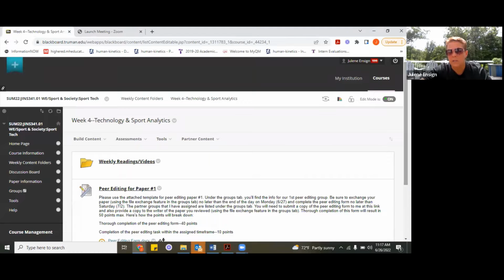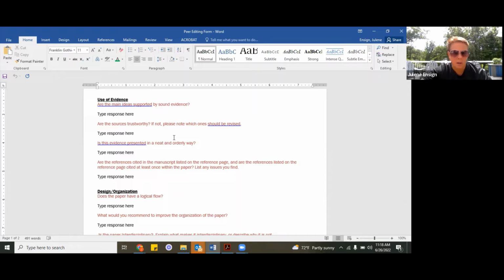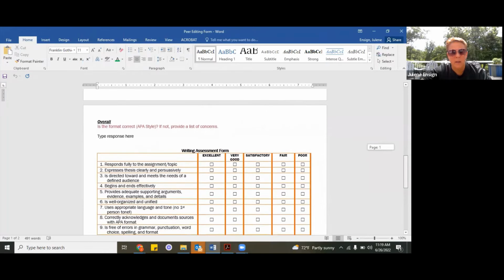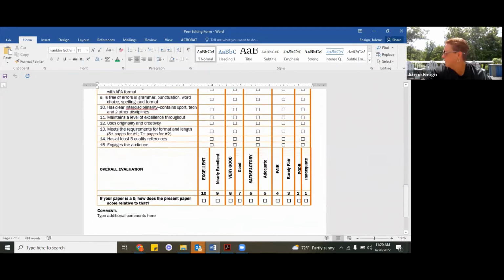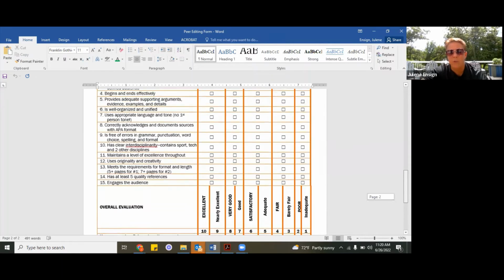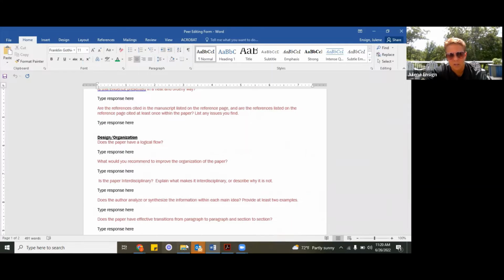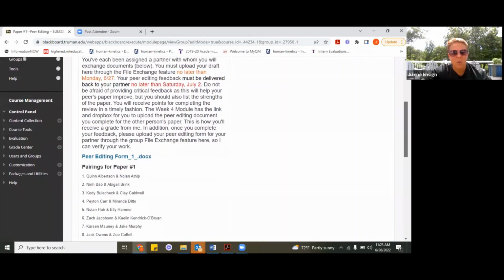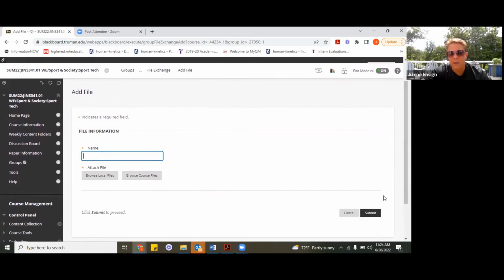JINS Week 4 Intro